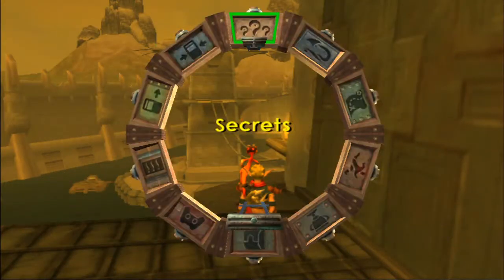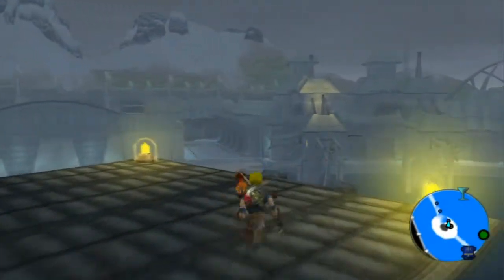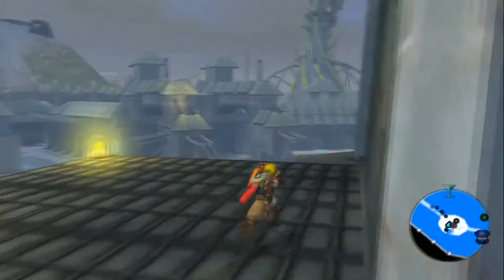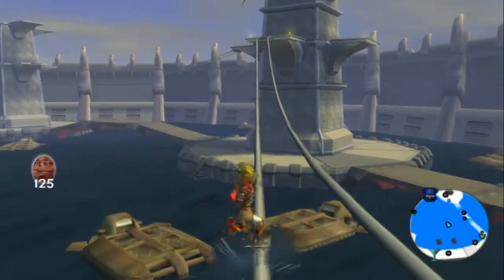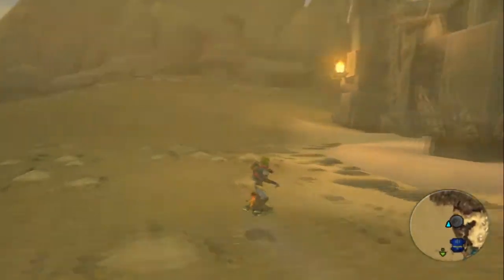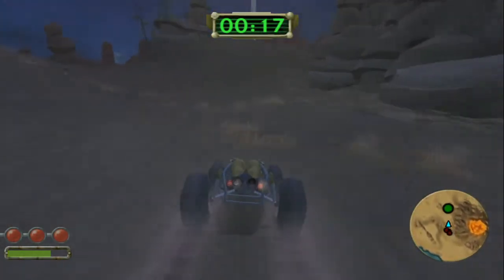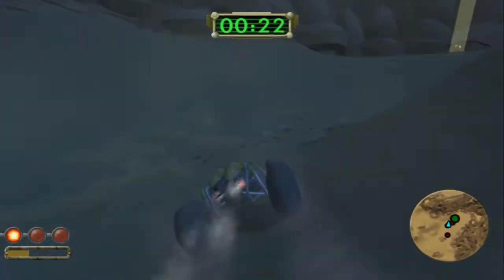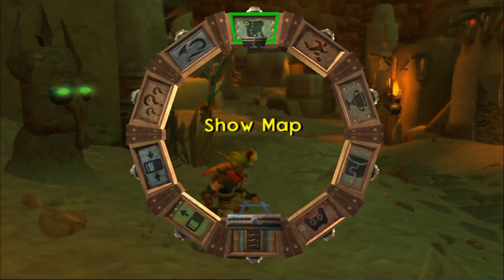Let's 100% Jak 3 -22- Holo Cube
One of the artifacts we needed to find